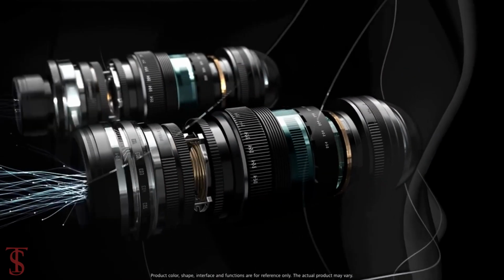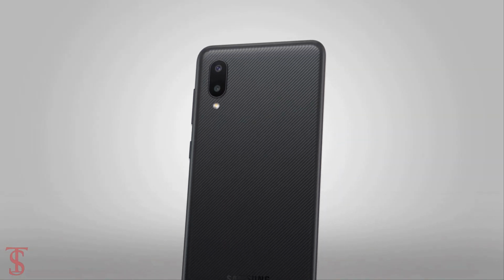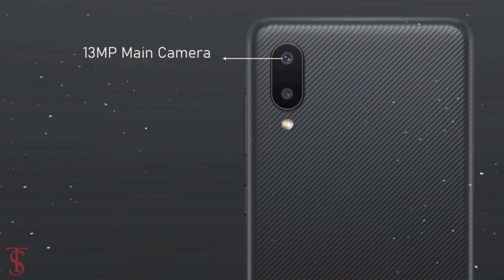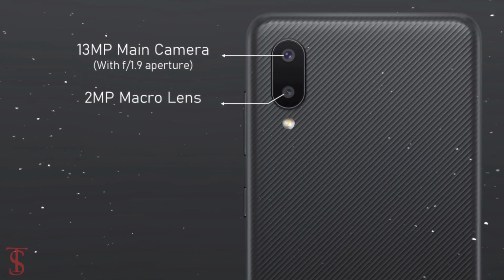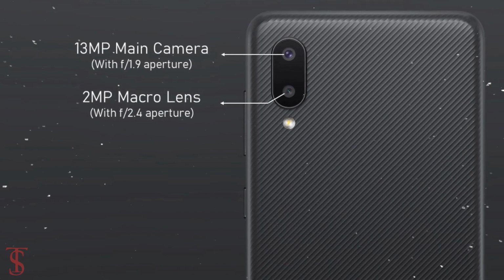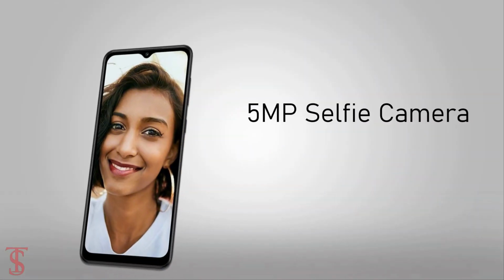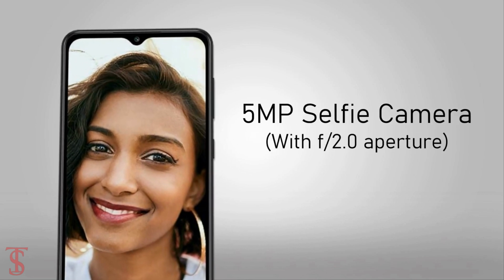Samsung Galaxy M02 Price, Official Look, Design, Camera, Specifications, Features and Sale Details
Samsung Galaxy M02 has been officially launched as the company's latest affordable phone, weeks after being a part of the rumour mill. The new model is a successor to the Galaxy M01 that was launched in June last year. Samsung Galaxy M02 comes with dual rear cameras and is powered by a MediaTek SoC. The phone also packs a 5,000mAh battery and includes 32GB of onboard storage. The Galaxy M02 will compete against the likes of Poco C3, Redmi 9, Realme C15, and Micromax In 1b. The Galaxy M02 runs on Android 10 with One UI on top. It features a 6.5-inch HD+ Infinity-V display. It comes with a MediaTek SoC, along with up to 3GB of RAM. For photos and videos, the Galaxy M02 has a dual rear camera setup that comprises a 13-megapixel primary sensor and a 2-megapixel macro shooter. The phone also includes a 5-megapixel selfie camera at the front. Source

What do you think of this Samsung Galaxy M02?